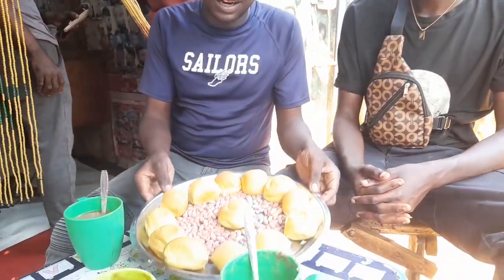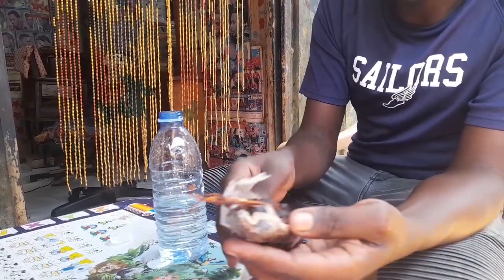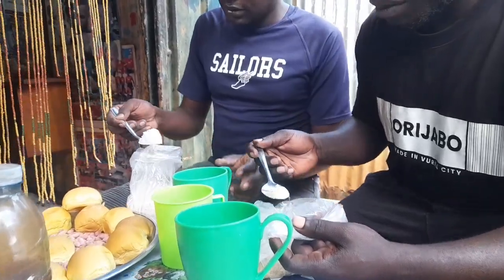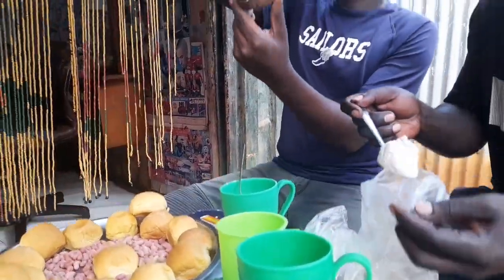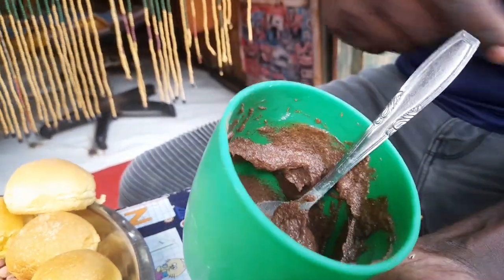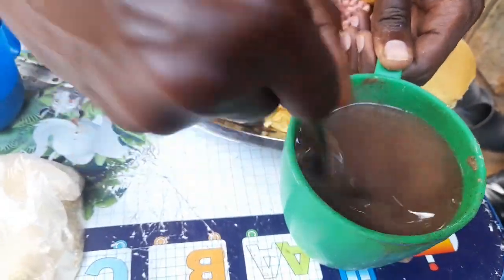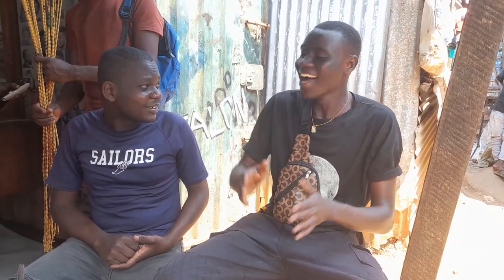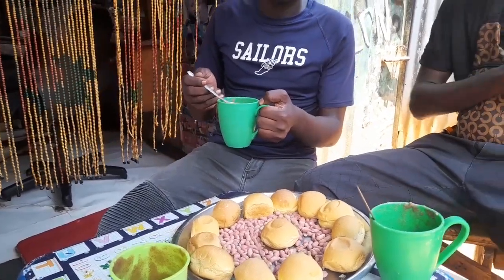African break fast made in less than 5 minutes.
quick African dinner recipes # lunch recipes # street foods African village daily Life # African village lunch # try west African foods # life in Africa as a foreigner # living in Africa #